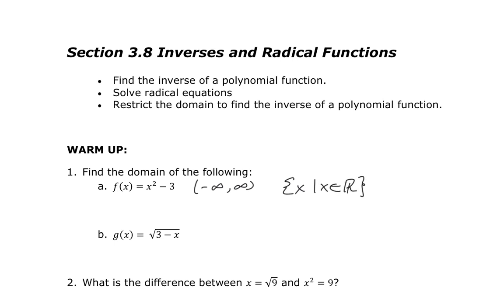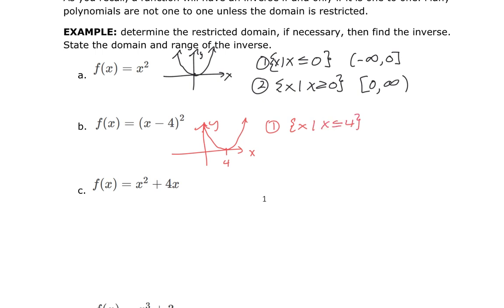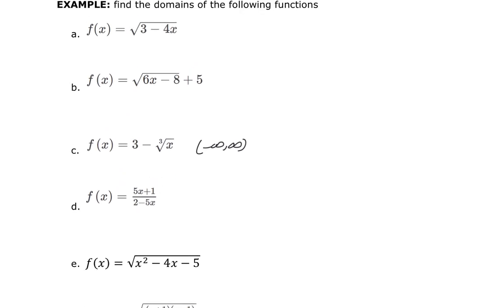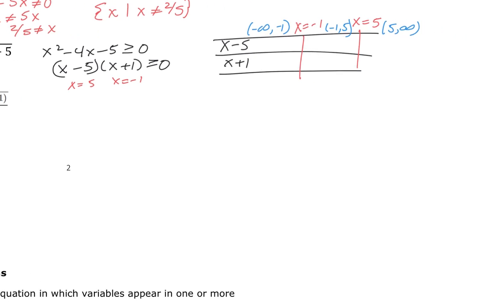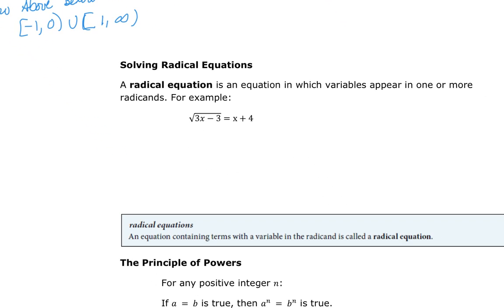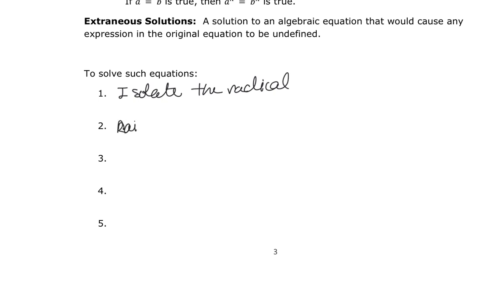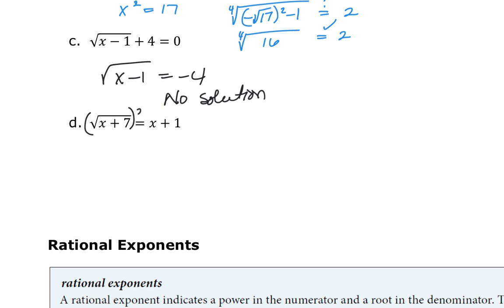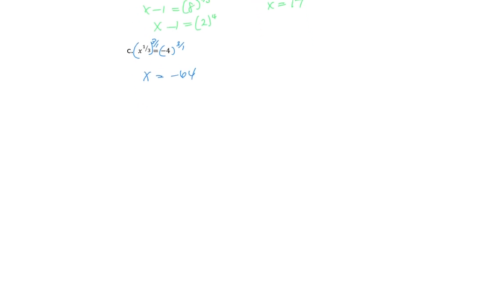MATH&141 Section 3-8